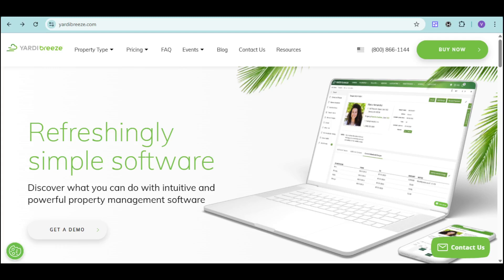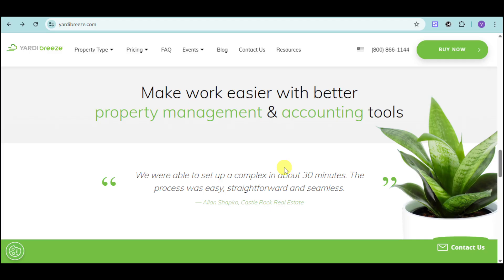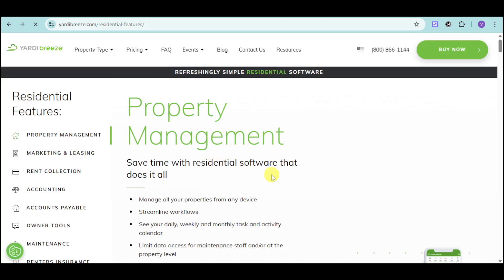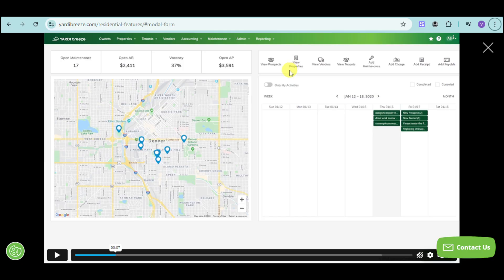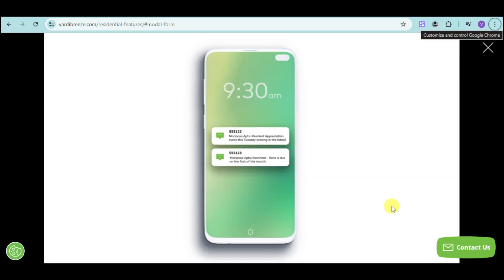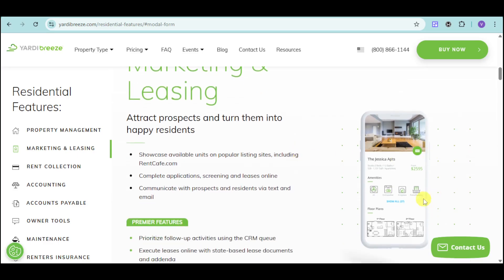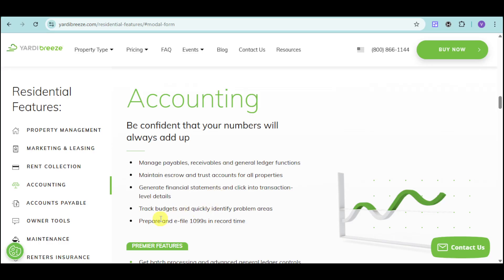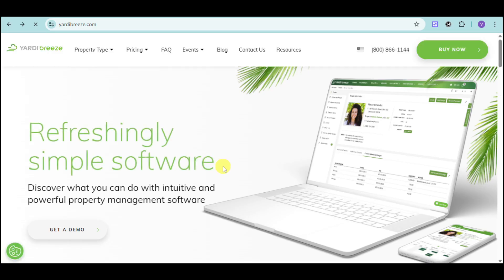Yardi Breeze Tutorial | Property Management Software Training for Newbies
In this beginner tutorial and training video, we show you how to install and use Yardi Breeze CRM software.  We show you how to create an account and get started, how to use all of the core features in this demo, and give quick review of the software.